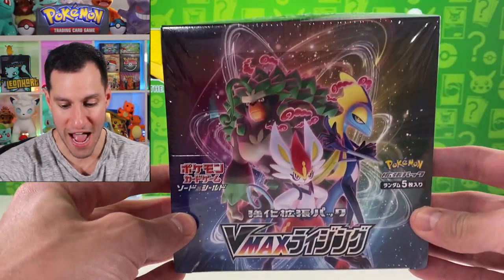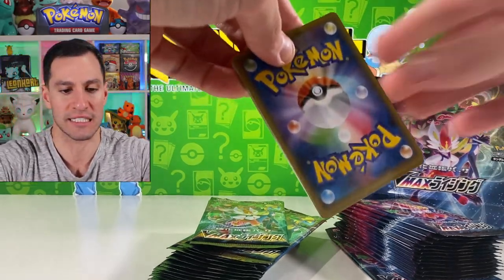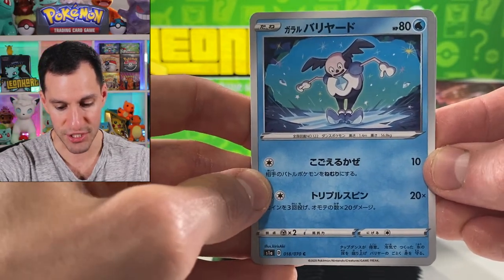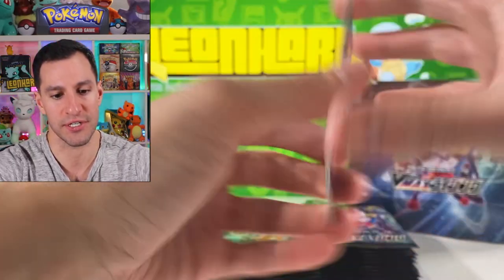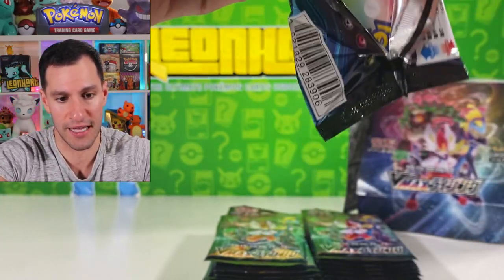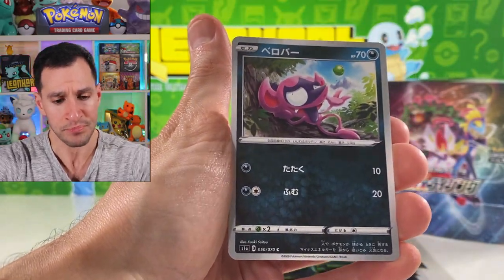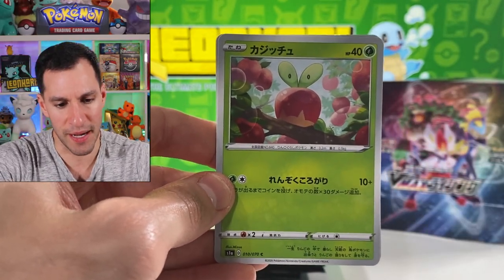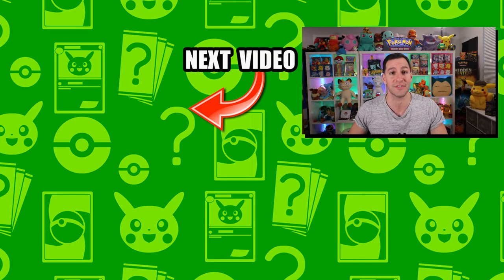*THIS VMAX RISING BOX WAS INCREDIBLE!* New Pokemon Cards Opening!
My first ever opening of a new Vmax Rising booster box was amazing! Sneak peek at the new Pokemon cards set Rebel Clash!

► Contact Leonhart!